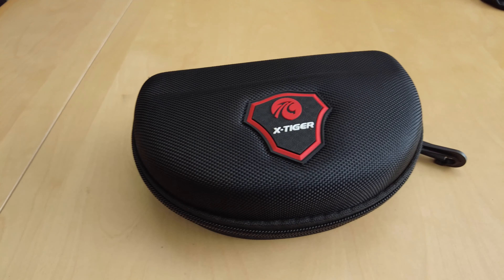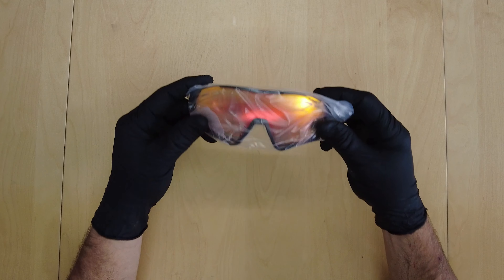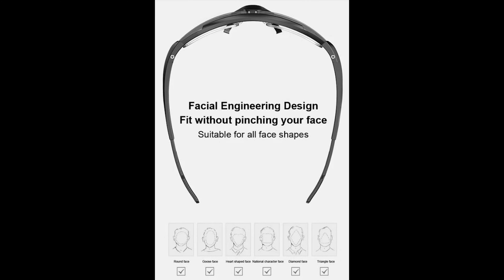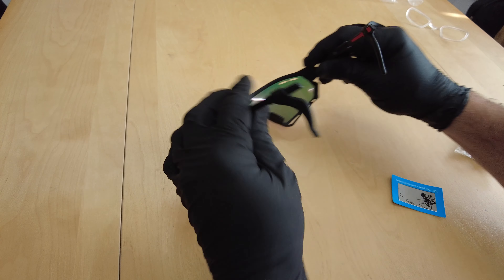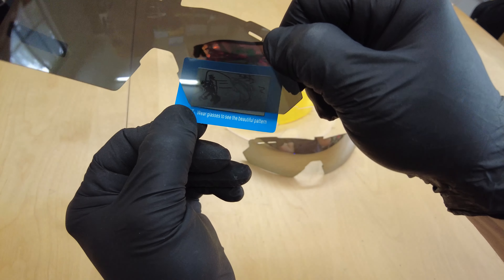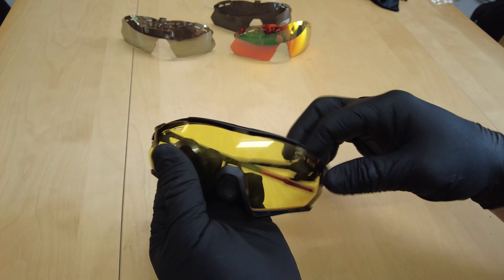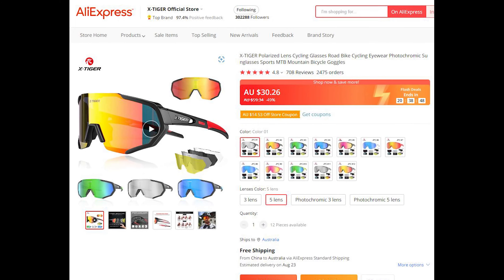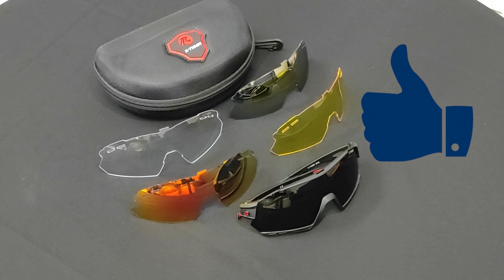BEST CYCLING GLASSES YOU'LL BUY | X-Tiger Cycling Glasses (5 Lens Kit)